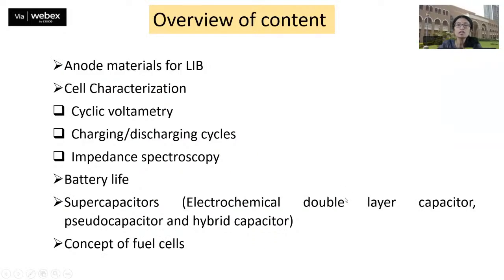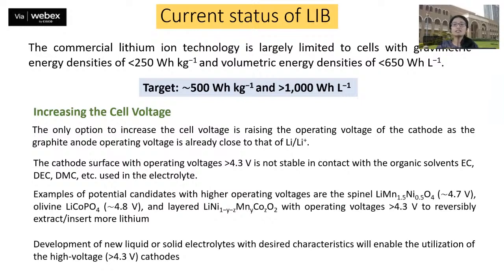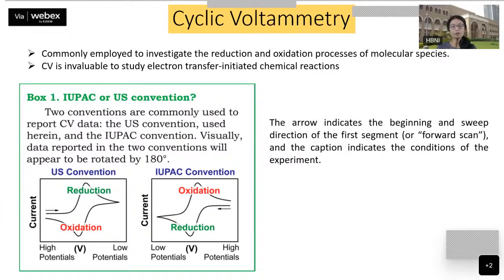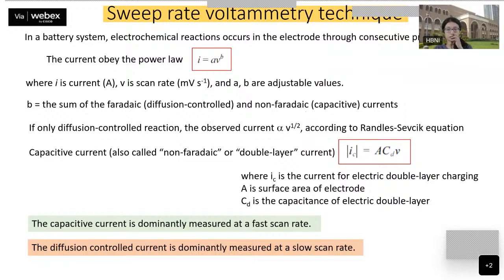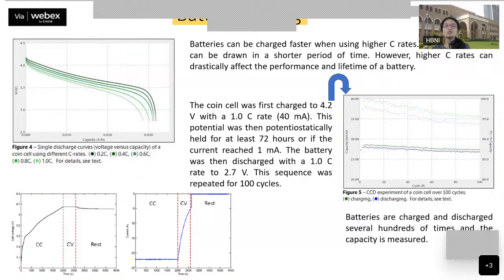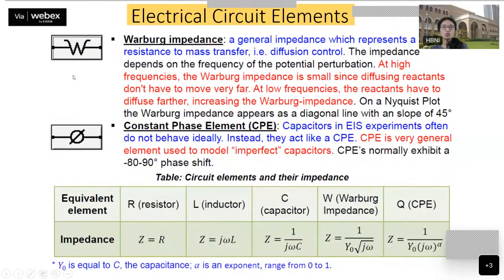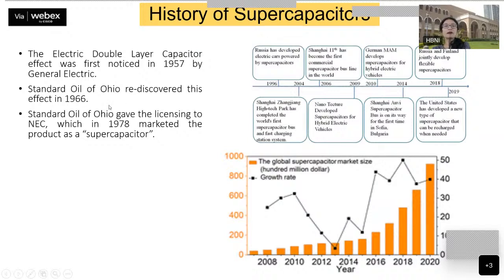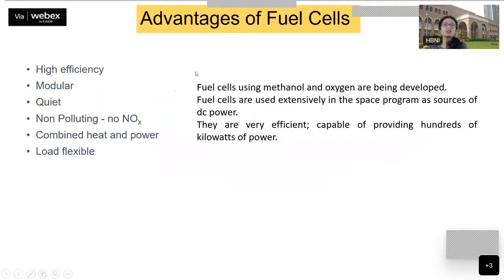AMC22 - L21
Topic - Functional Materials (Part I)
Lecturer - Dr. Dimple Dutta